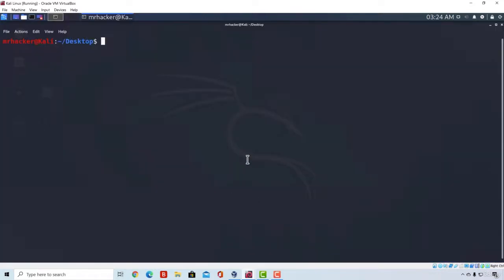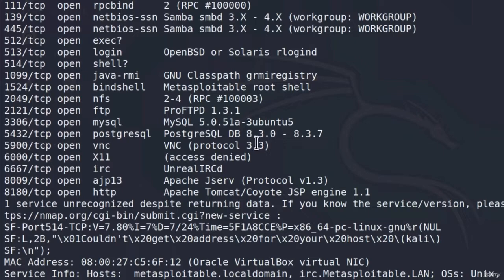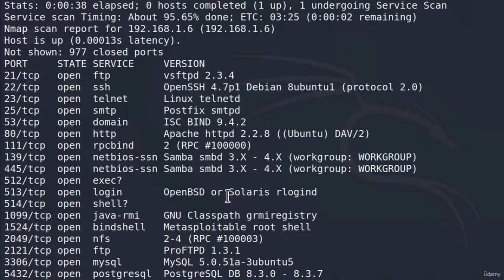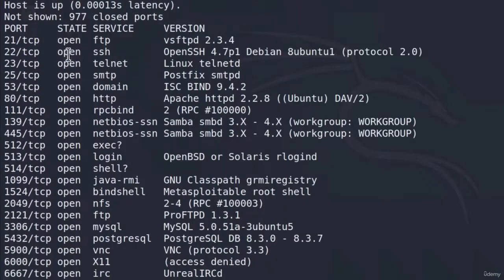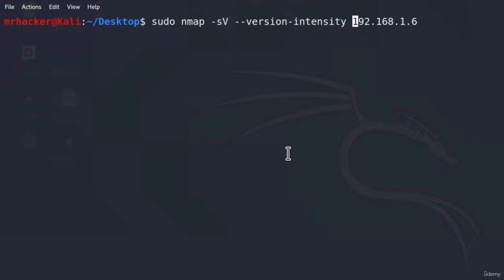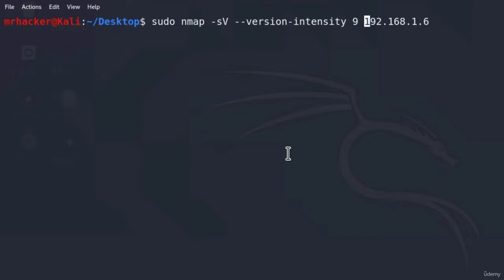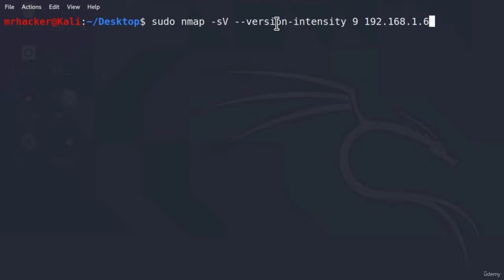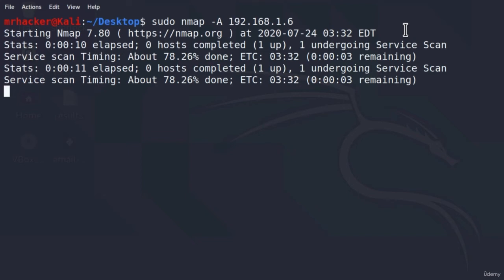Detecting Version Of Service Running On An Open Port